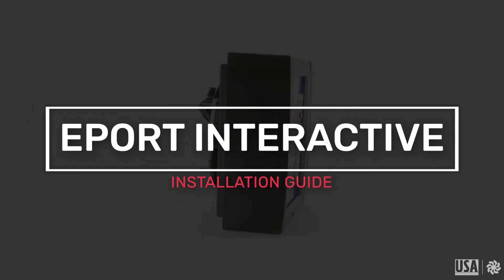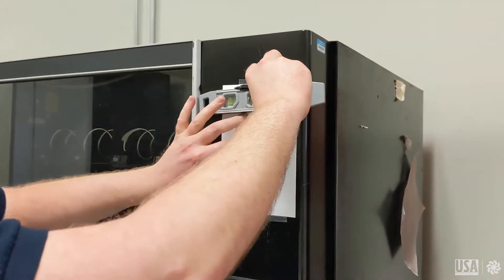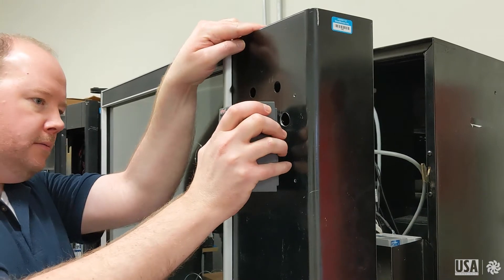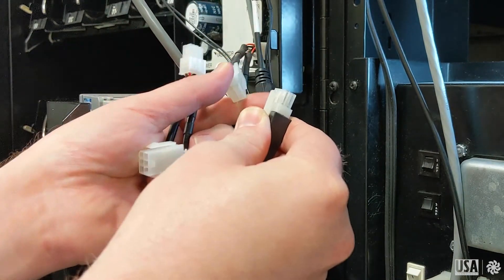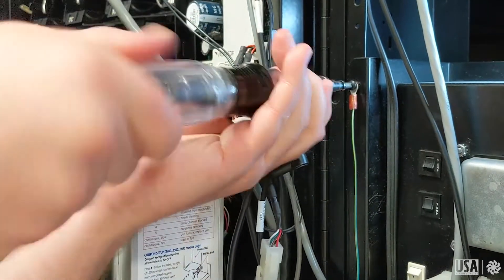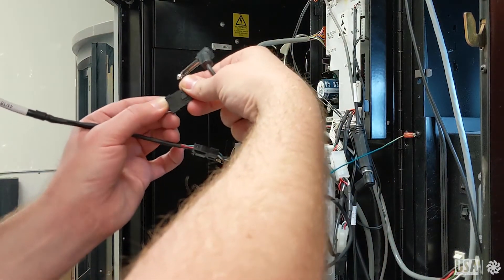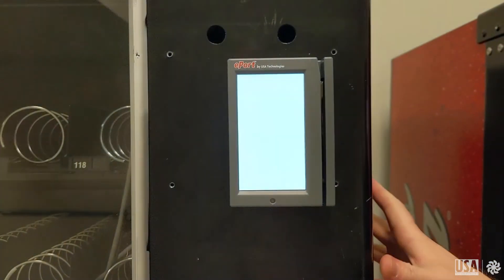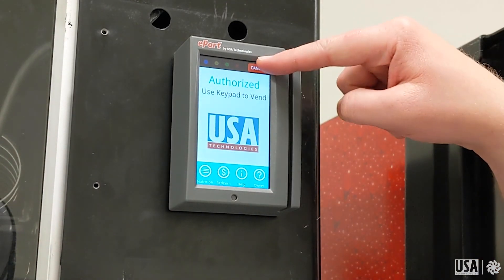ePort Interactive Device Installation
Learn how to install this vibrant touchscreen and powerful interactive media platform.